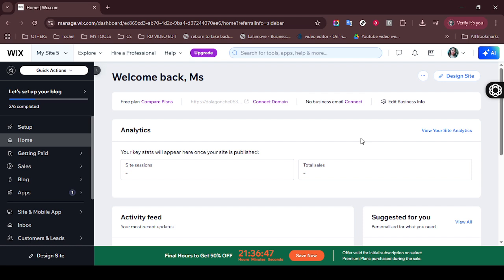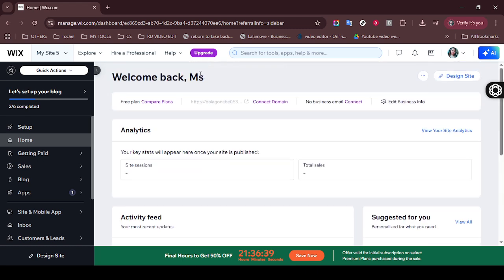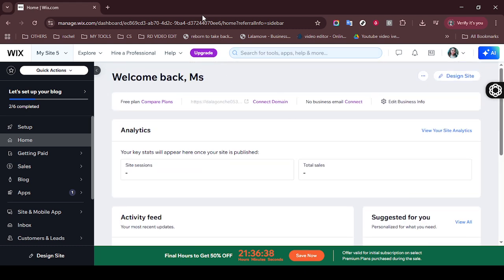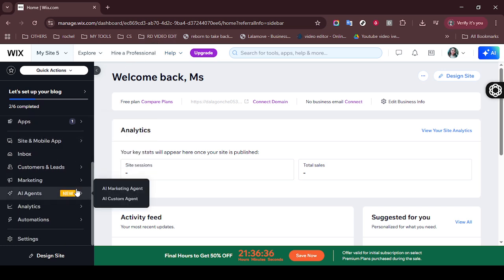How to Add Return & Refund Policy in Wix Store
Want to make your online store more professional and trustworthy? 🛒 In this tutorial, I’ll show you how to add a Return & Refund Policy in Wix Store so your customers know exactly what to expect when shopping with you.

Having a clear Return & Refund Policy helps you:
✅ Build customer trust & transparency
✅ Reduce disputes and chargebacks
✅ Protect your business legally
✅ Improve your store’s credibility and professionalism

In this video, you’ll learn:

How to create a Return & Refund Policy page in Wix

Step-by-step guide to linking it in your Wix Store checkout

How to display your policy in the footer, product pages, and menus

Best practices for writing a customer-friendly refund policy

Tips to keep your store compliant with eCommerce standards

By the end of this tutorial, you’ll have a Return & Refund Policy fully set up in your Wix Store, helping you provide better customer service and boost buyer confidence.